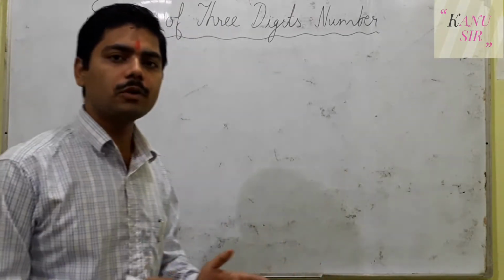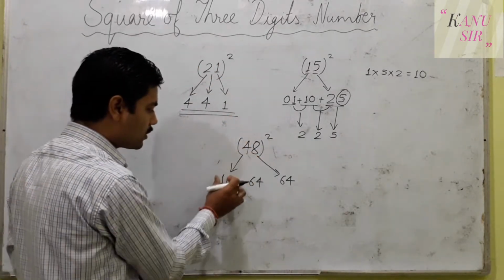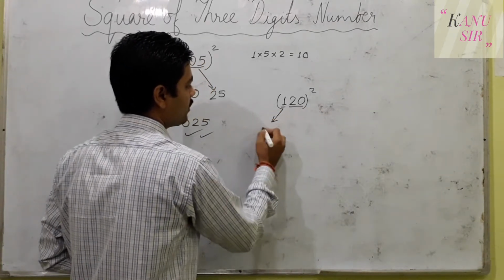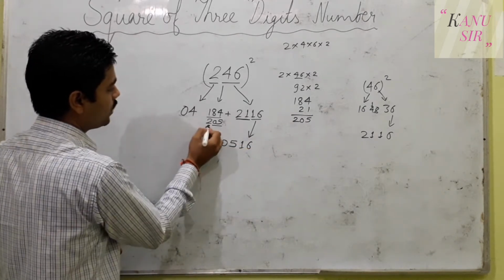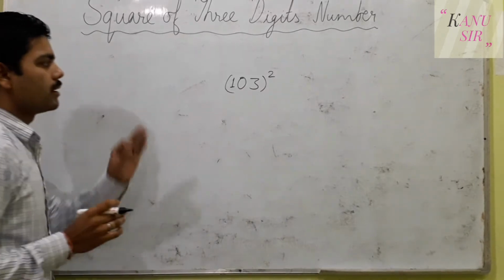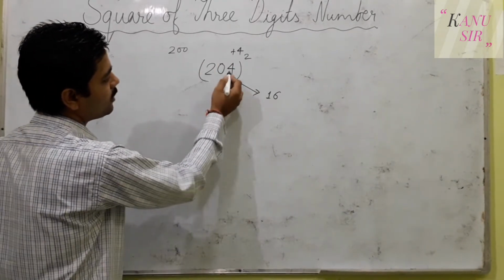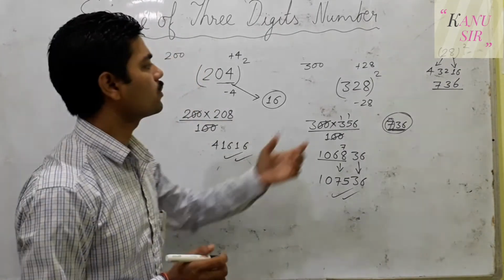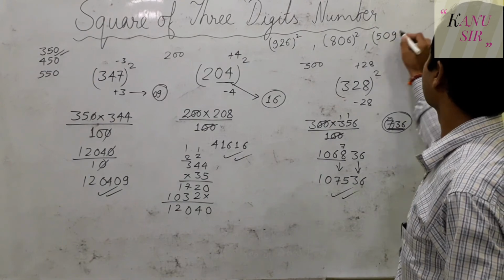Weekend Special: Square of three digit numbers l Trending as shakuntala devi tricks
Now students dont have to depend on calculators any more. Here I have explained about the square of three digit numbers in detail but you need to practise more as much as possible then you can do the squares of numbers faster. Keep practicing!!! Keep learning!!!
0:00 Introduction
0:50 Square of two digit number
4:22 First method for Square of three digit number
10:10 Second method for squaring 3 digit no.
15:27 Third method for squaring 3 digit no.
18:15 Dont forget to like, share & subscribe